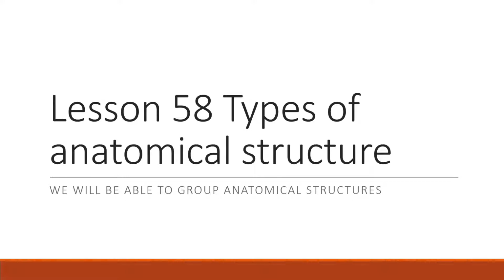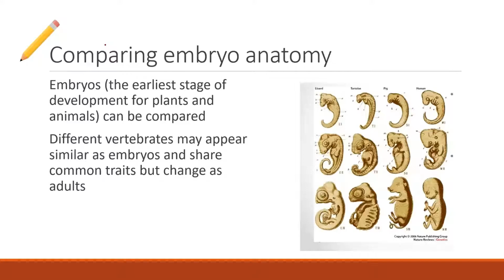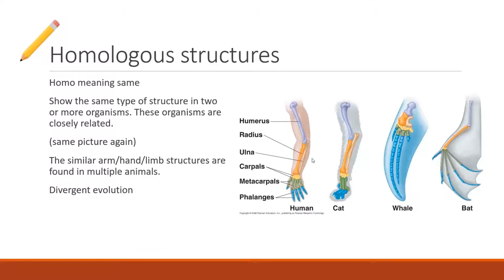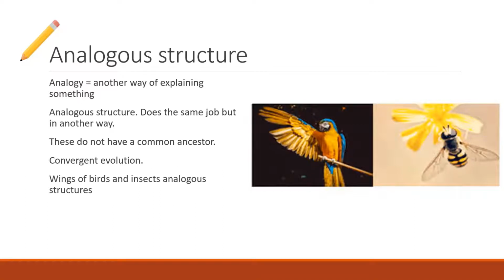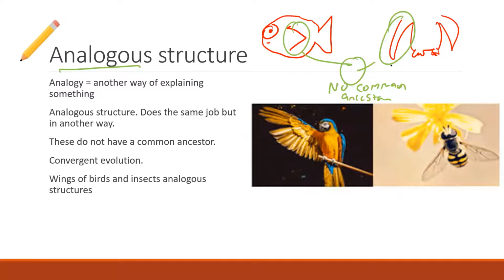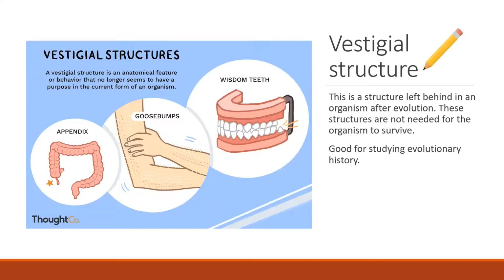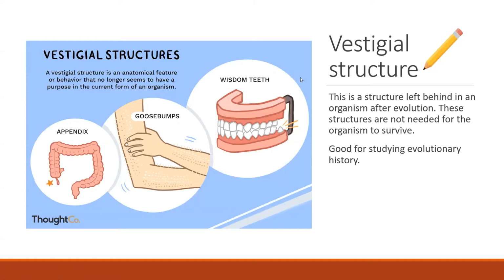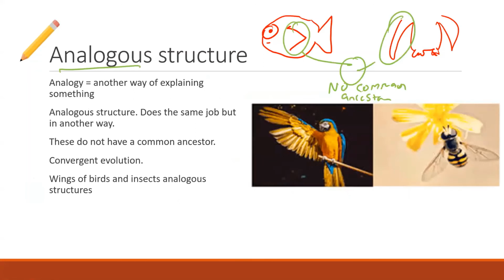Year 10 Science - Lesson 58 - Types of Anatomical Structures